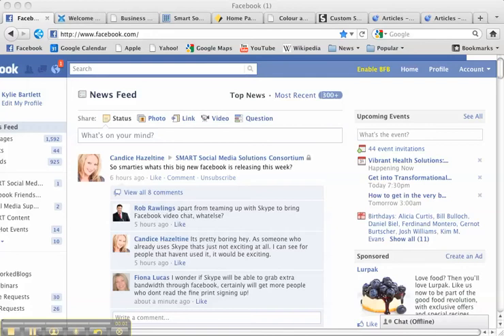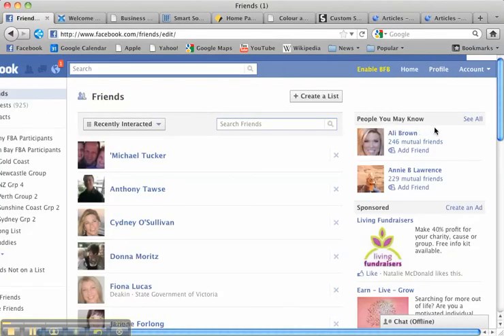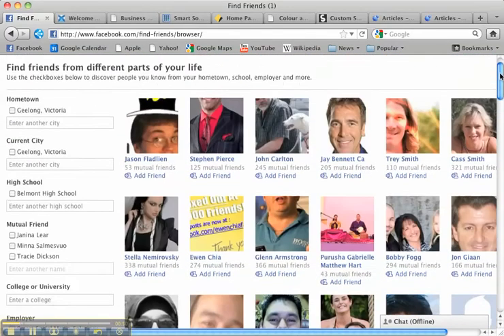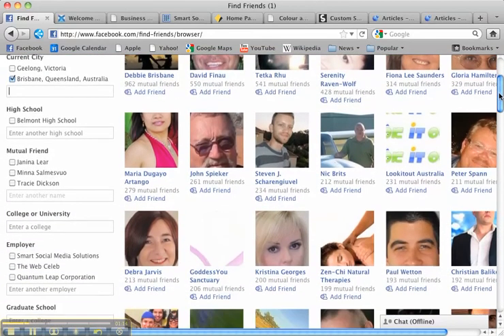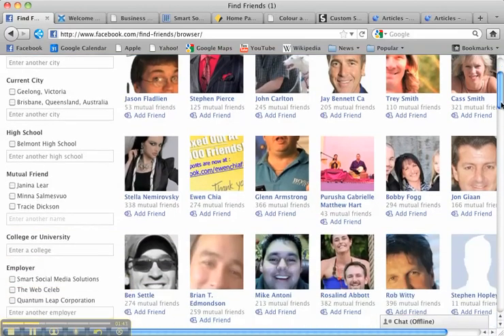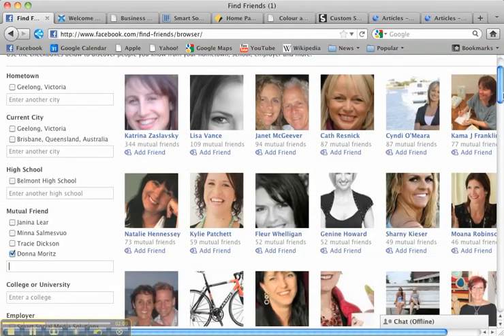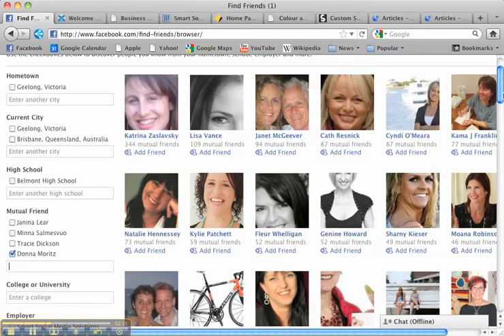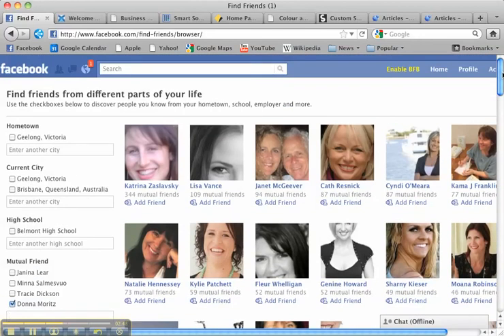How to Extend Your Business Reach With a Little Help From Your Friends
In my Facebook 2-Minute Take-Away Tip Video today, I show you a clever little trick in how you can extend your business reach with the help of your current friends.

If you want to learn how to find targeted prospects, you need to watch this quick video!